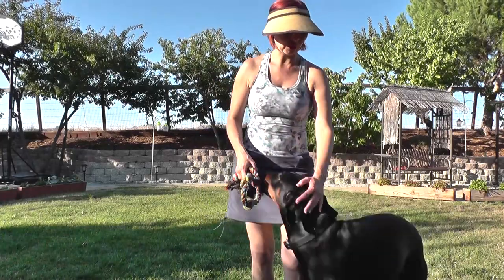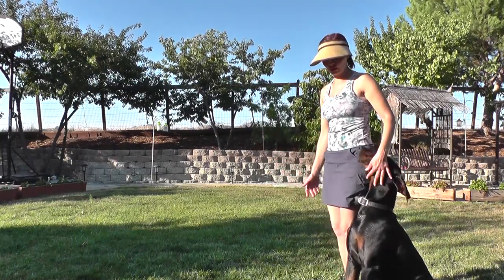IGP/IPO protection: Helper step out command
DobermanBlog.com, dog training, about Dobermann, doberman training, how to train a dog, positive dog training, IPO protection, IGP protection training, helper step out command.